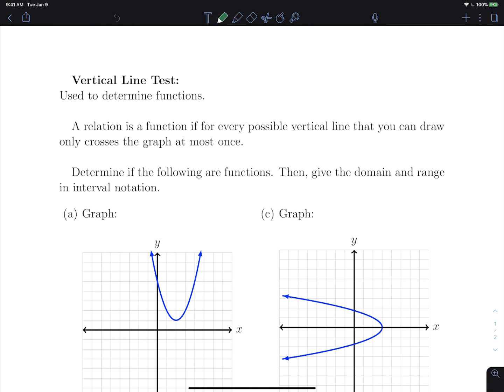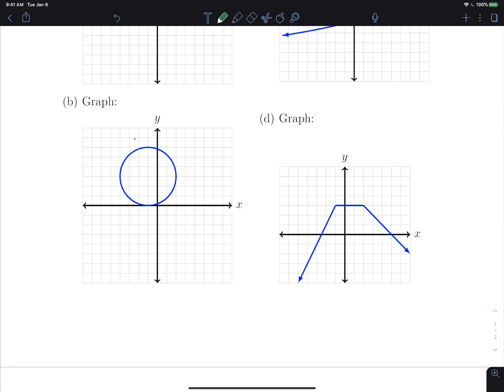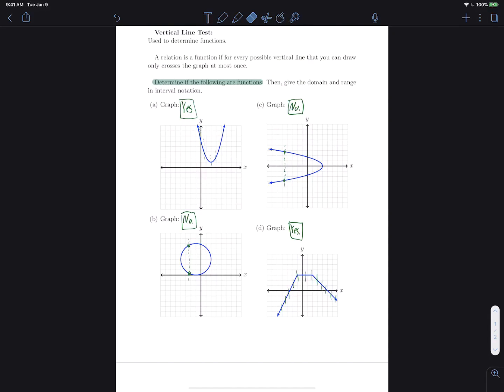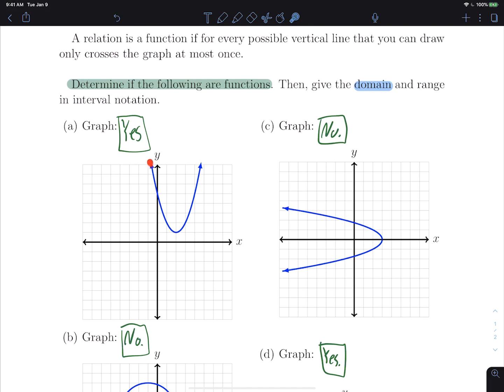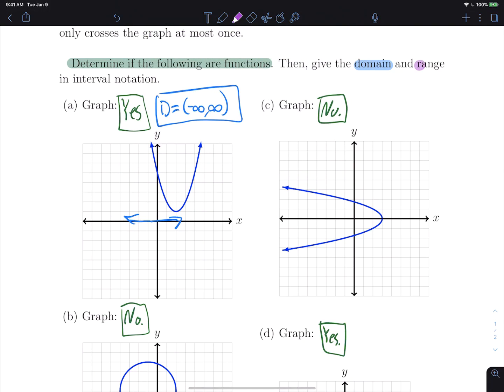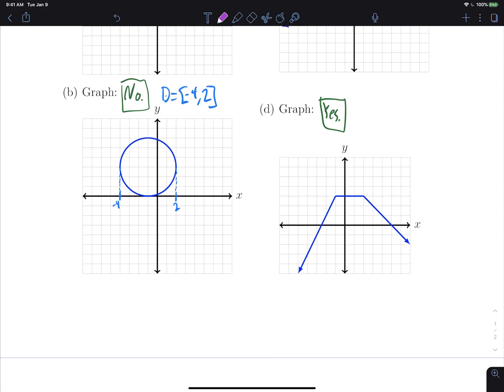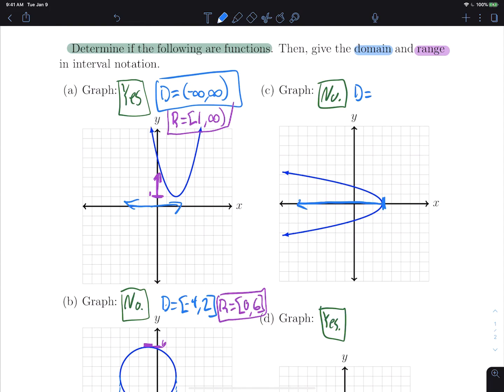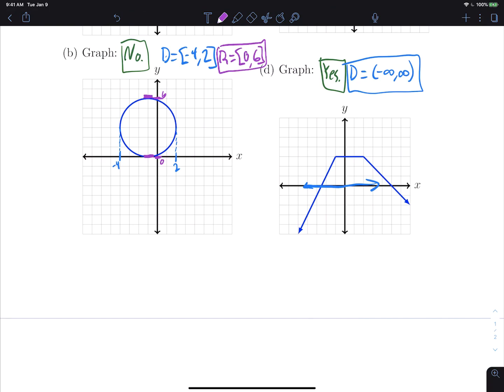1314 Un3 S1 Ex10 Vertical Line Test